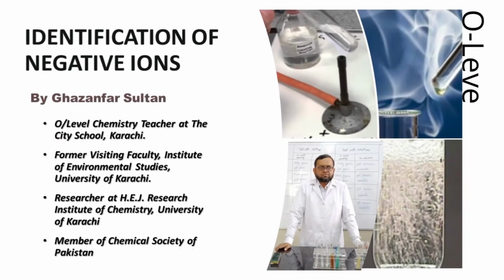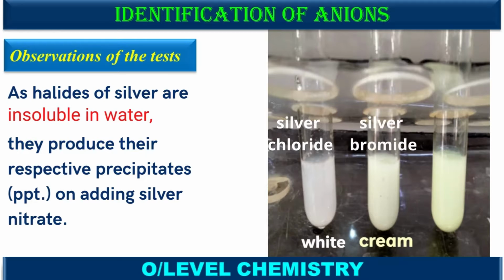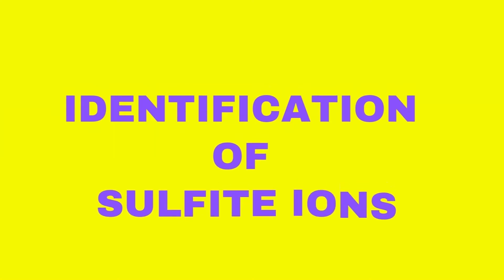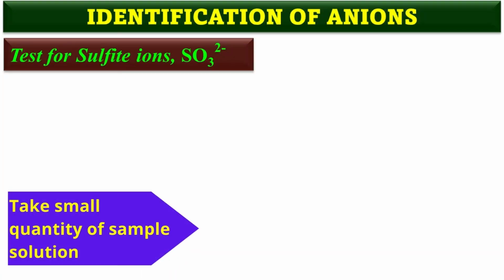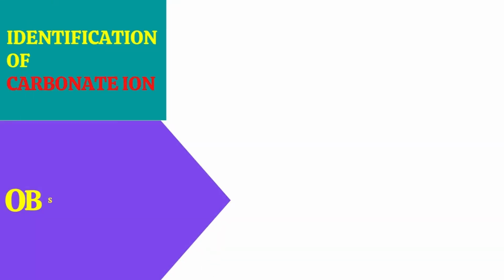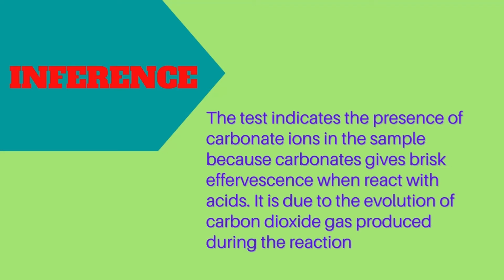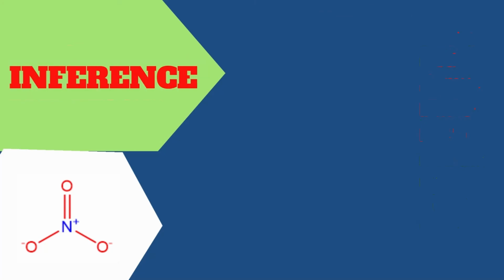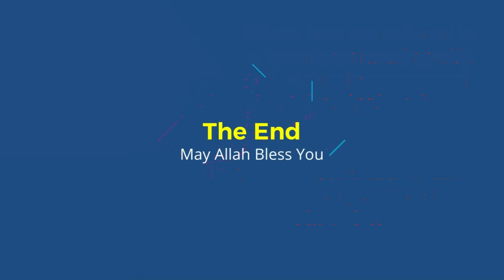Lecture # 03 Identification of negative ions in the given sample/GCE O-Level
This video is created for explaining and providing visual aid to chemical changes in identification of negative ions because learners cannot keep every laboratory observation in their mind all the time. This video will help them to recall the observations of the test that they conduct in the laboratory. In this series of video, almost all the laboratory chemical reactions of identification of ions can be visualized, which our GCE O-Level students perform during this course.

This video has been created for the students of GCE O-Level so that they can learn while at home either due to long school closure or for the reinforcement of the topics such as identification of ions. This video is also helpful for those students who appear as private candidate because in this video complete practical demonstration is given.